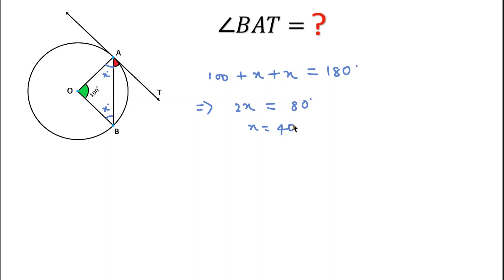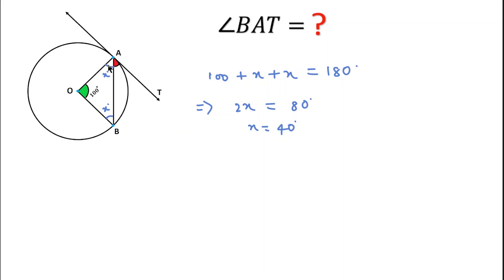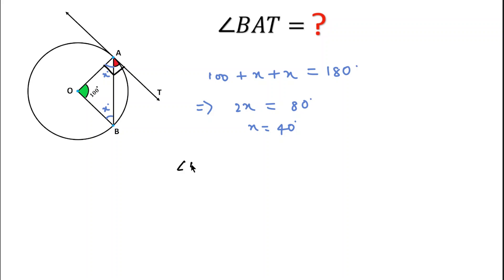Can you find angle BAT ? | Homework hack. | Class 9 Maths Problem. | Happy Holi.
Can you find angle BAT ? @clarifylogic

We know that, diameter subtends an angle 90° at the circle. Now, AT is the tangent to the circle at point A, OA is perpendicular to AT. Hence, the value of ∠BAT = 50°.

ab is a chord of the circle and aoc is its diameter,such that ∠acb = 50°. if at is the tangent to the circle at the point a,then ∠bat is equal to (a) 65° (b) 60° (c) 50° (d) 40°,in the given figure pa and pb are in the given figure,pa and pb are two tangents to the circle with centre o important questions circle class 10,3. in the given figure,angles in the same segment,point of contact,online teaching of mathematics,circle,circles class 9,circles,diameter,tangent